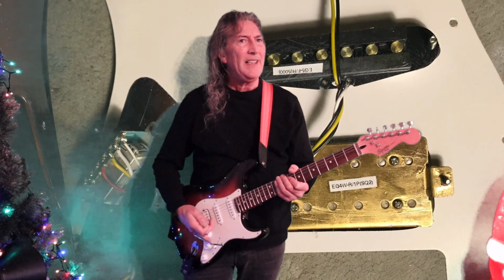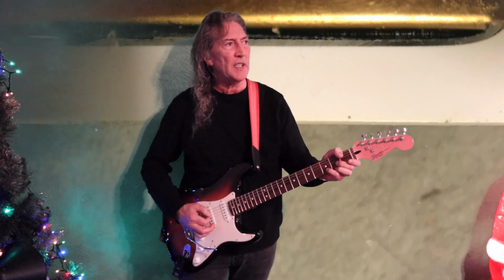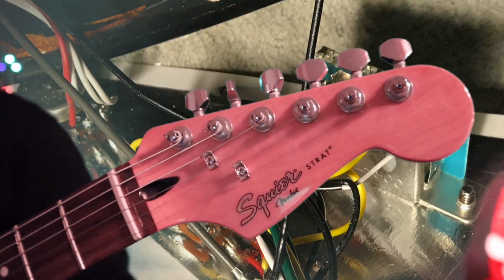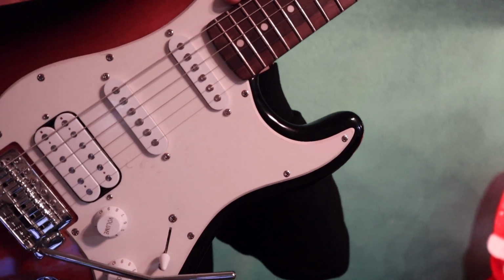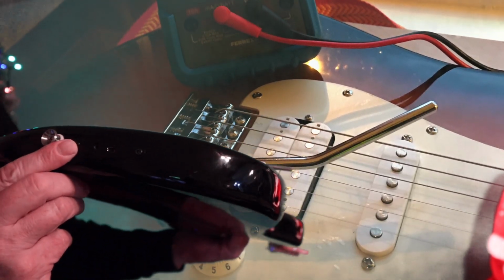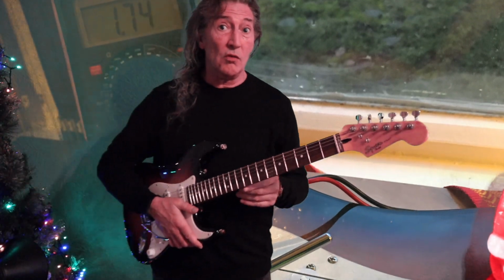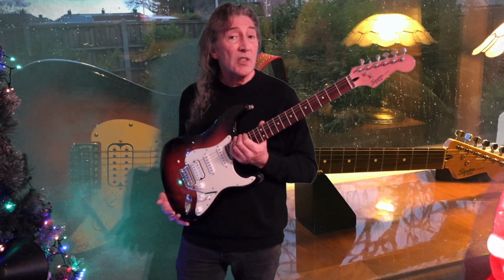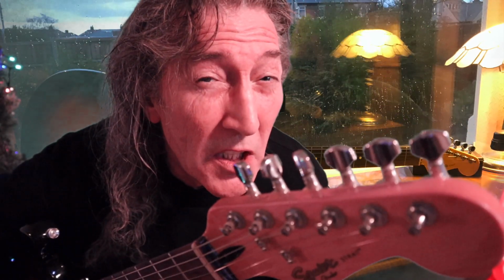Squier Stratocaster from Indonesia Cor-Tek 2012 with IOS compatibility!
Blimey, a Fender Squier with a USB port - not to mention the headphone socket. Naturally, because I'm a dinosaur I don't know how to make a guitar talk to a computer but someone out there will!